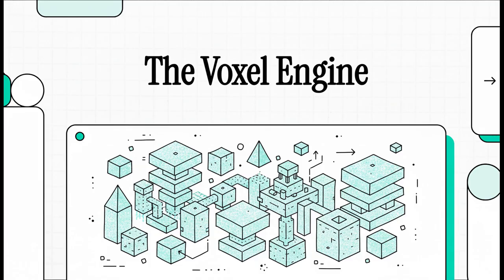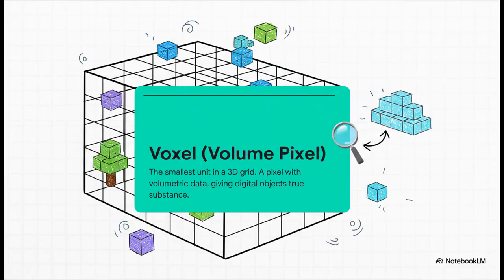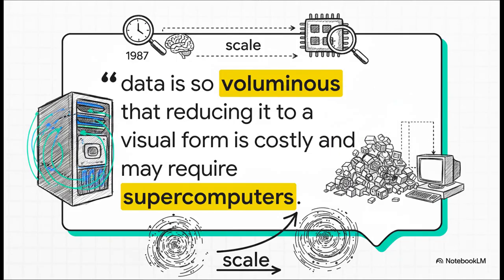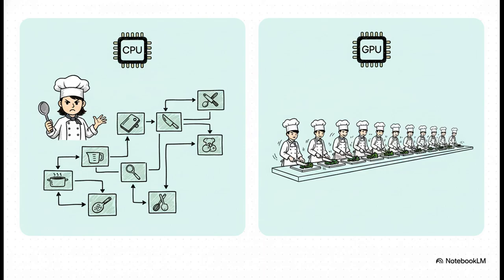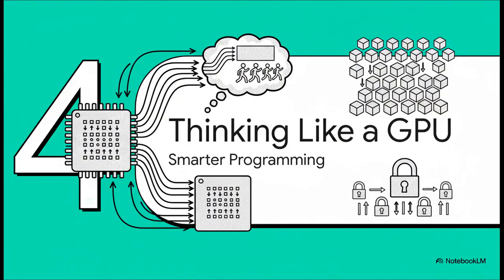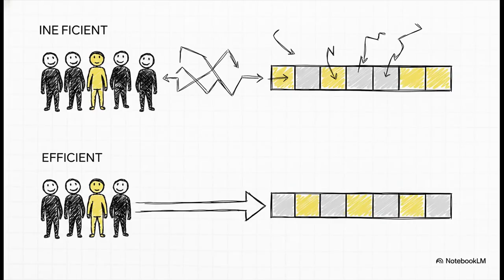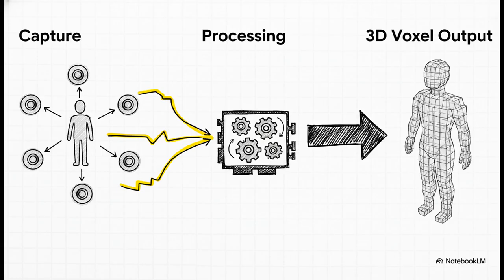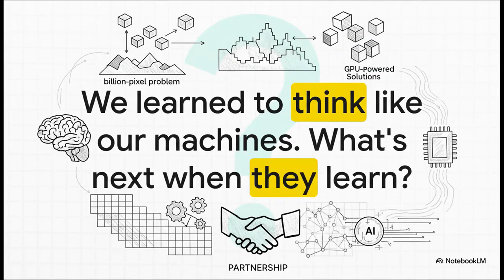The Voxel Engine 1